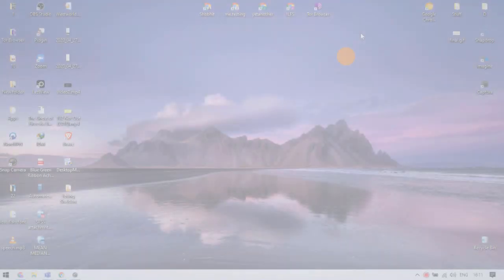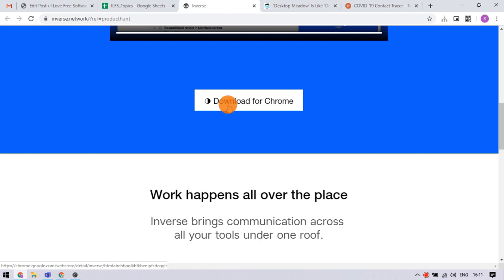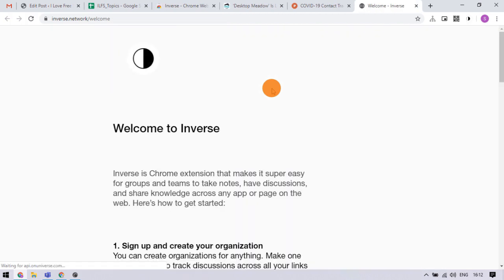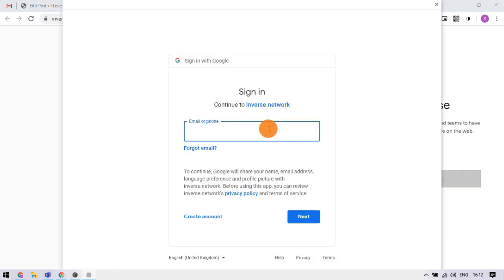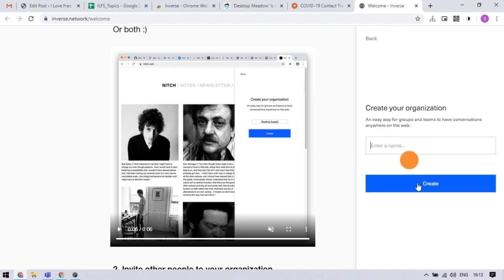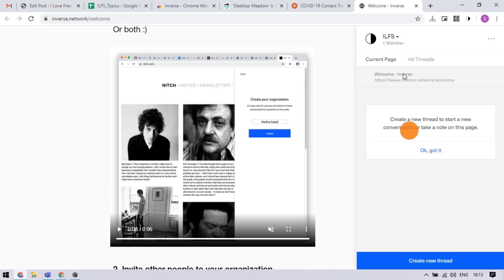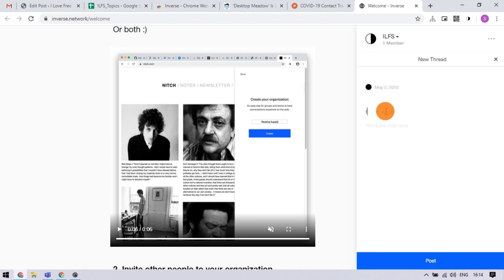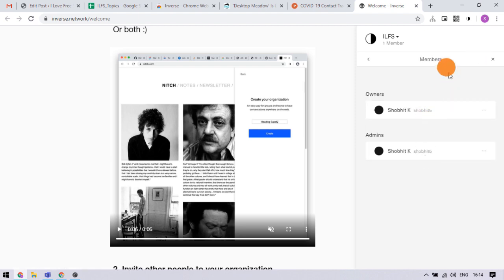How To Bring Team Chat To Any Webpage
While collaborating remotely with a team, clear communication is important and Inverse is an app that can make it simple by bringing team chat to every web page.

The app is available as an extension for Chrome. A link to the app is in the description, you can follow that link to get the extension.

When the extension is installed, it redirects to a welcome page. Click the Google Sign-in option here and log in with your account.

After signing in, create a name and a username for your profile. In the next step, we can either create an organization or join an existing one. Let's create an organization here.

When an organization is created, the extension shows the current page and all threads.

The current page shows the existing threads for the page if any. You can create a new thread here and save it with a title and note.

The treads appear to everyone in the organization and people can add comments and link to it.

Now, from the settings, you can get get the invite code of your organization which can send the teammates to join.

Thanks!